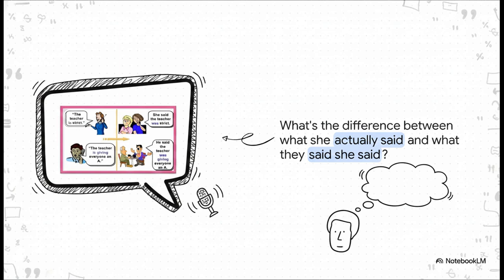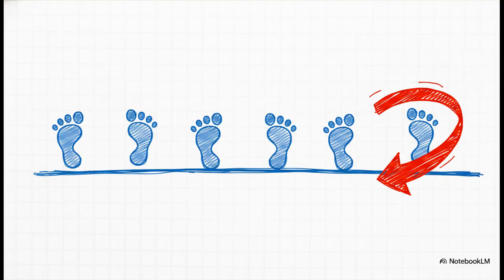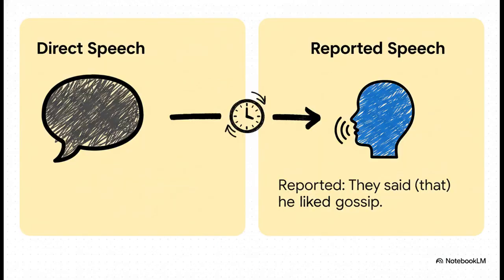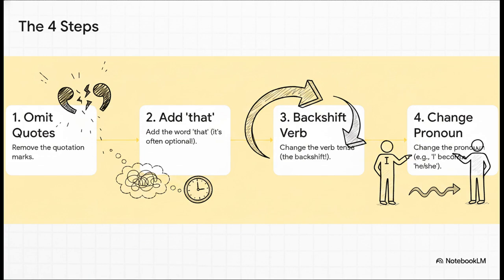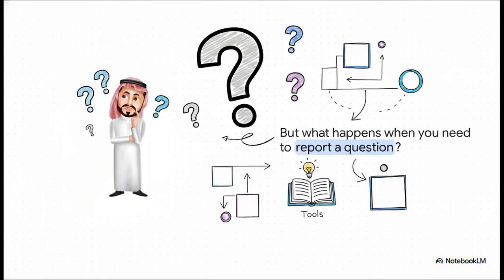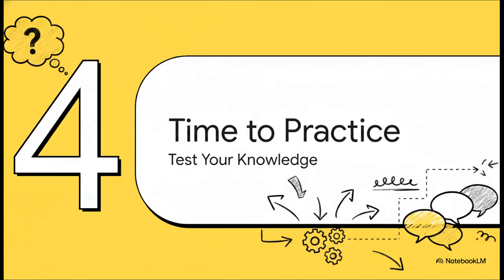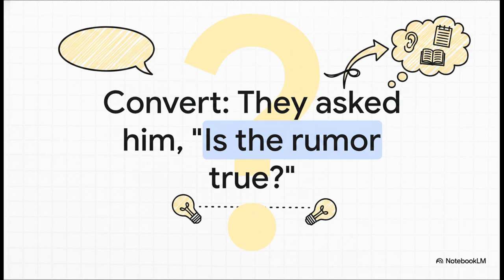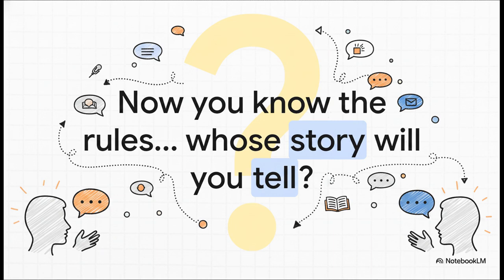They Said, We Said - Master Reported Speech FAST! (Mega Goal 3.2 Unit 10 Grammar Explained)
Master Reported Speech FAST! (Mega Goal 3.2 Unit 10 Grammar Explained)

Unlock the secrets of Reported Speech with this comprehensive guide based on Mega Goal 3.2, Unit 10 Grammar! 🚀 Whether you're a student struggling with direct and indirect speech or an English learner looking to master advanced grammar, this video is for you.

In this lesson, we'll break down:
- The fundamental differences between Quoted and Reported Speech.
- Essential tense changes when converting direct speech to reported speech.
- How to form Reported Yes/No Questions effortlessly.

Perfect for Mega Goal 3.2 students, ESL/EFL learners, and anyone aiming to boost their English grammar skills. Watch now and transform your understanding of reported speech!

*   Understanding Direct and Indirect Speech
*   Tense Shifts in Reported Speech
*   Reporting Yes/No Questions
*   Mega Goal 3.2 Unit 10 Grammar